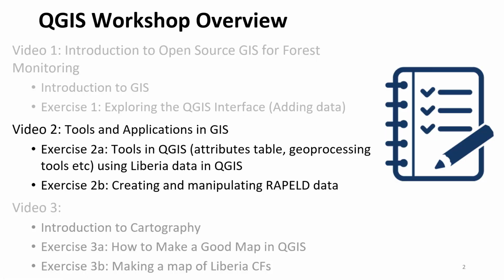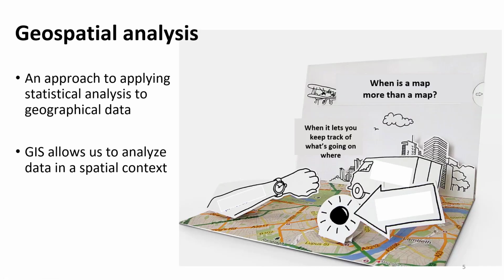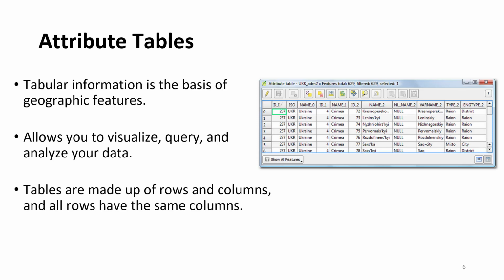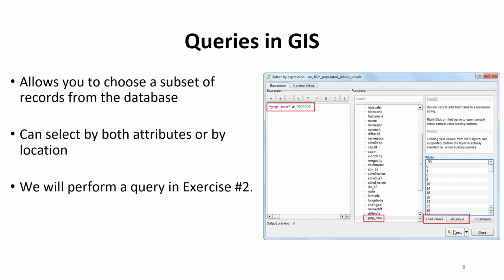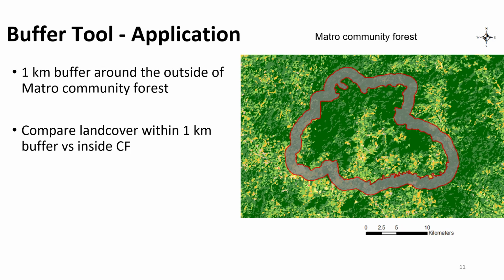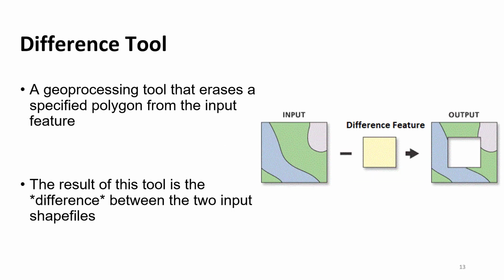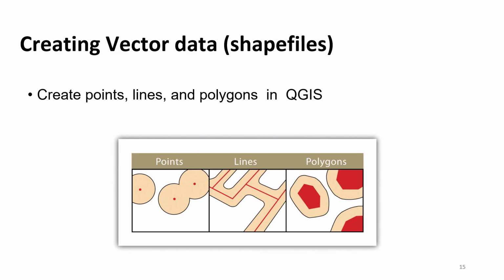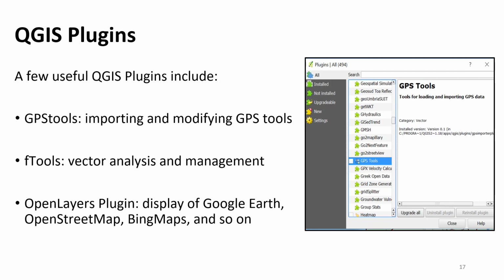QGIS Liberia Lecture 2